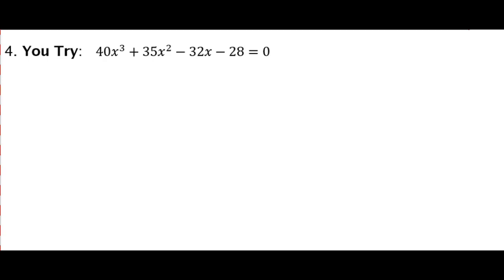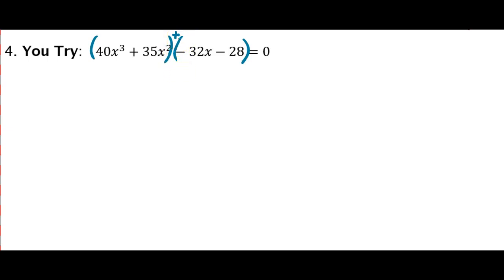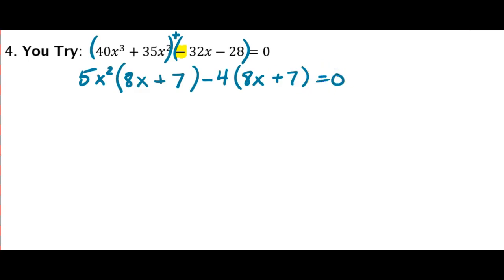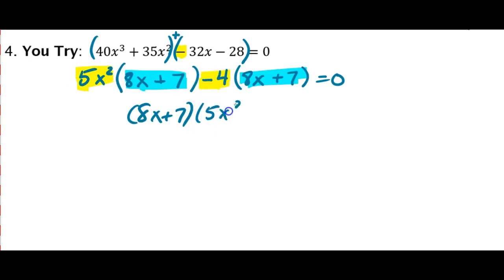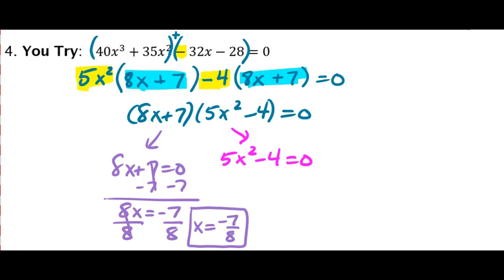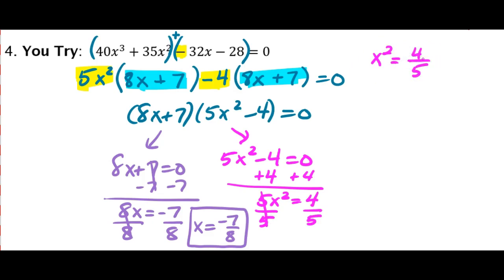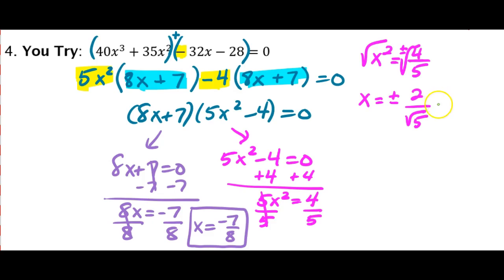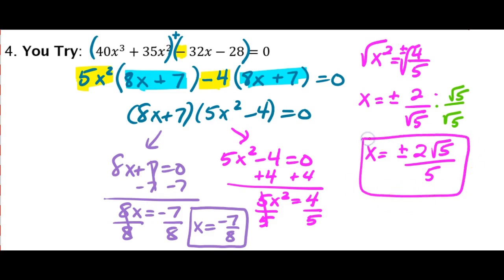5 7 YOU TRY #3